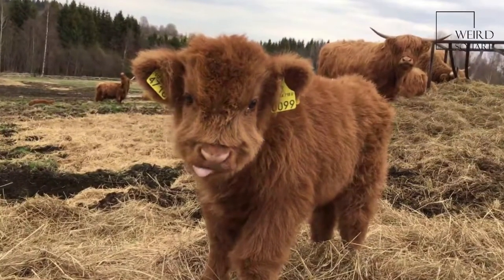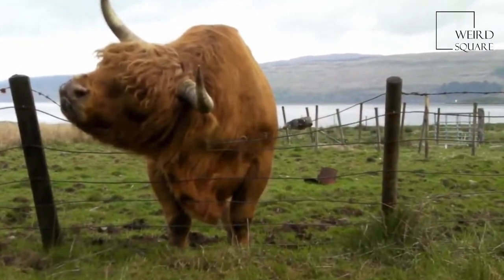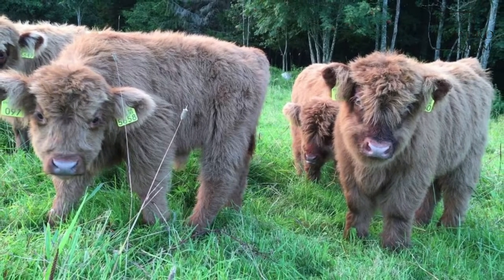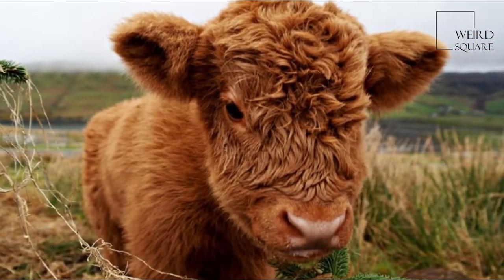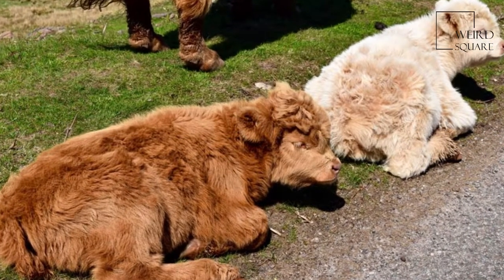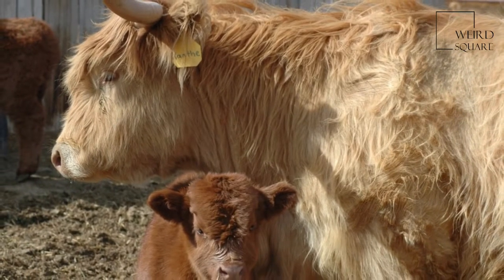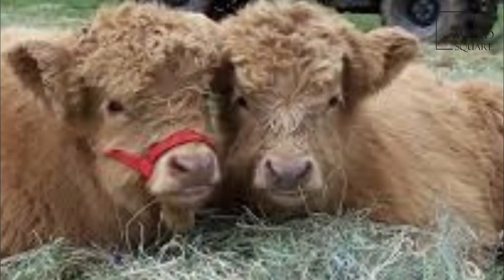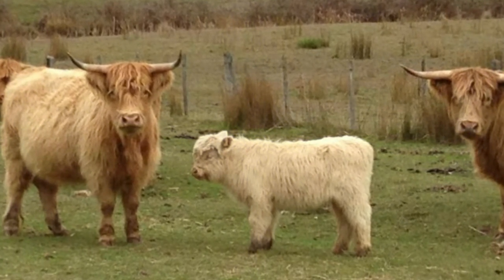Interesting facts about scottish highland cattle by weird square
Highland cattle  are a Scottish cattle breed. They have long horns and long wavy coats that are coloured black, brindle, red, yellow, white, silver (looks white but with a black nose) or dun, and they are raised primarily for their meat. They originated in the Highlands and Western Isles of Scotland and were first mentioned in the 6th century AD. The first herd book described two distinct types of Highland cattle but, due to crossbreeding between the two, only one type now exists and is registered. They have since been exported worldwide.
They are a hardy breed due to their native environment, the Highlands of Scotland. This results in long hair, giving the breed its ability to overwinter. Bulls can weigh up to 800 kilograms (1,800 pounds) and cows up to 500 kilograms (1,100 pounds). Their milk generally has a very high butterfat content, and their meat, regarded as of the highest quality, is gaining mainstream acceThey have an unusual double coat of hair. On the outside is the oily outer hair—the longest of any cattle breed—covering a downy undercoat. This makes them well suited to conditions in the Highlands, which have a high annual rainfall and sometimes very strong winds. Their skill in foraging for food allows them to survive in steep mountain areas where they both graze and eat plants that many other cattle avoid. They can dig through the snow with their horns to find buried plants.
Mature bulls can weigh up to 800 kilograms (1,800 pounds) and cows can weigh up to 500 kilograms (1,100 pounds). Cows typically have a height of 90–106 centimeters (3–3.5 ft), and bulls are typically in the range of 106–120 centimeters (3.5–4 ft). Mating occurs throughout the year with a gestation period of approximately 277–290 days. Most commonly a single calf is born, but twins are not unknown. Sexual maturity is reached at about eighteen months. Highland cattle also have a longer expected lifespan than most other breeds of cattle, up to 20 years.ptance as it is lower in cholesterol than other varieties of beef.
They descend from the Hamitic Longhorn, which were brought to Britain by Neolithic farmers in the second millennium BC, as the cattle migrated northwards through Africa and Europe. Highland cattle were historically of great importance to the economy, with the cattle being raised for meat primarily and trade occurring over the Scottish-English border.
The 1885 herd book describes two distinct types of Highland cattle. One was the West Highland, or Kyloe, originating and living mostly on the Western Islands, which had harsher conditions. These cattle tended to be smaller, to have black coats and, due to their more rugged environment, to have long hair.These cattle were named due to the practice of relocating them. The kyles were narrow straits of water the cattle were driven across to get to market. Animal planet | Discovery | Netflix | Documentary | Animal World